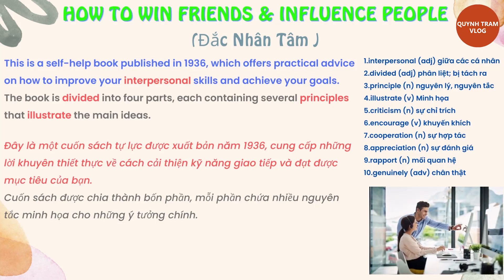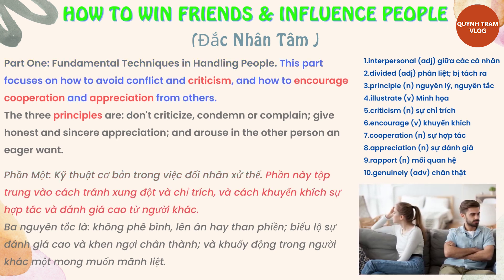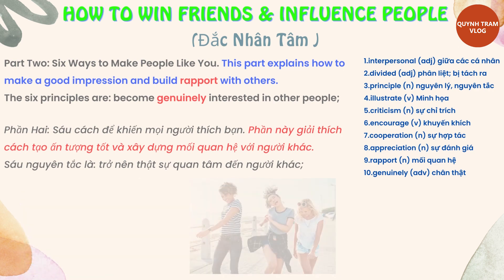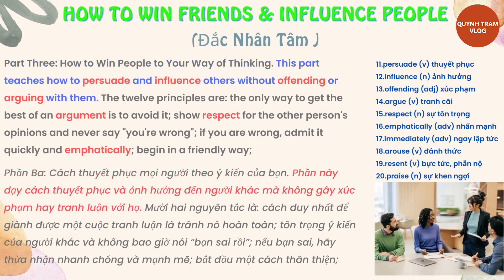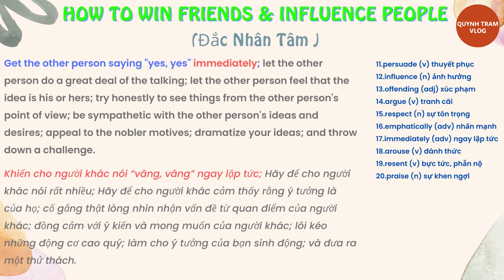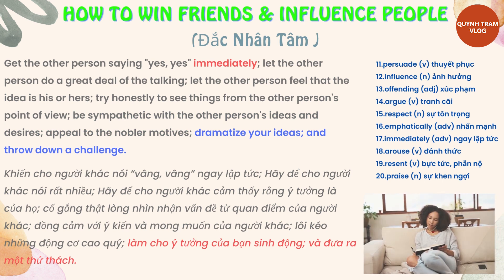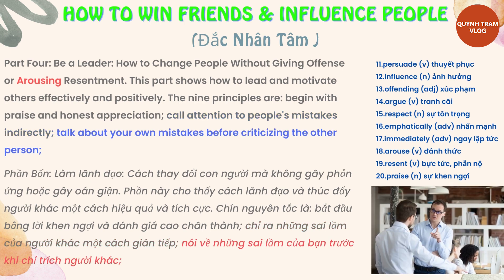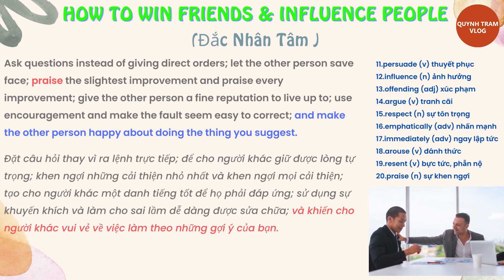Learn English through Story || English Speaking Practice ⭐ HOW TO WIN FRIENDS & INFLUENCE PEOPLE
Learn English through Story || English Speaking Practice ⭐  THE ALCHEMIST BY PAULO COELHO
Learn English through Story || English Speaking Practice ⭐ RICH DAD POOR DAD
5 minutes of learning English every day will help you improve your listening and speaking skills effectively.
I hope my videos will help you.
If you find my videos helpful and interesting.